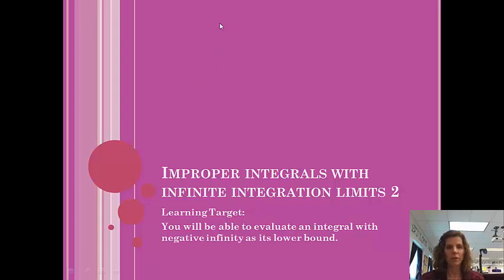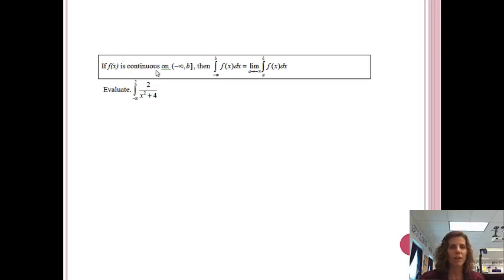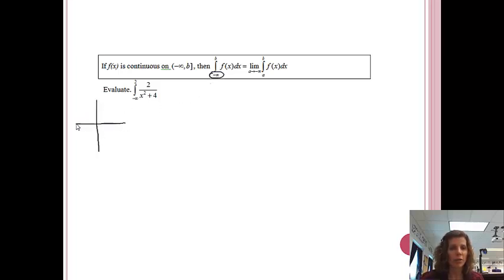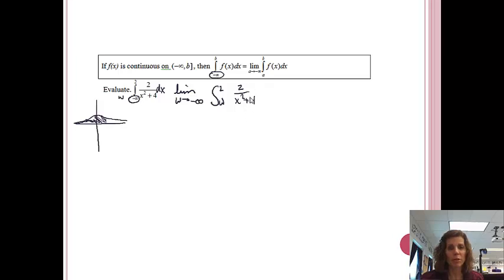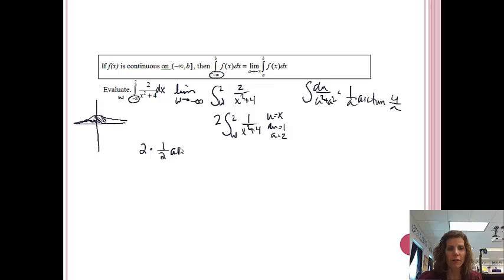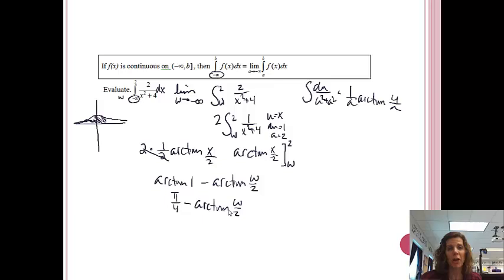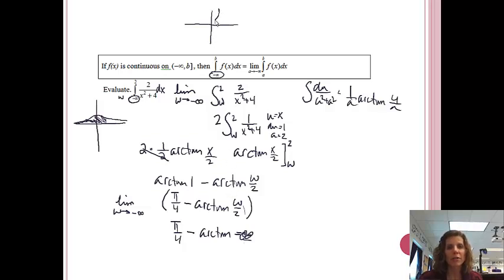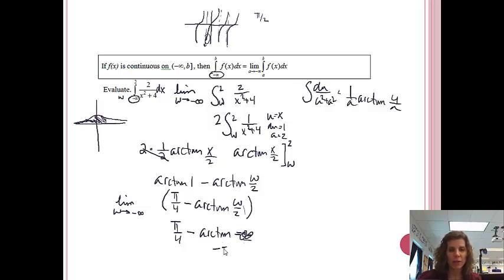Improper Integrals with Negative Infinity Lower Bound